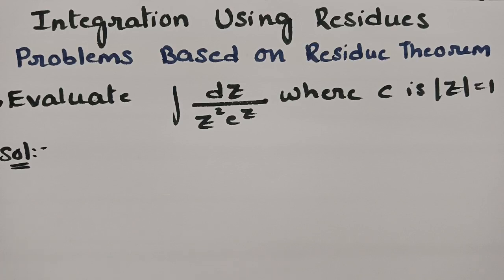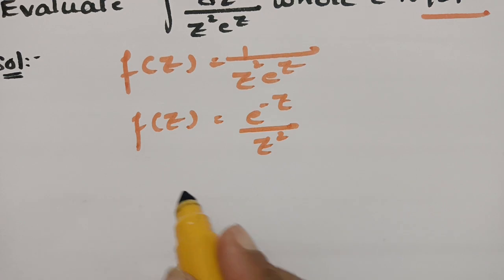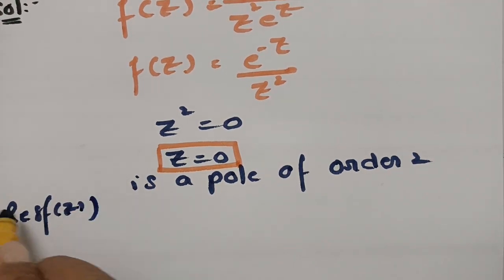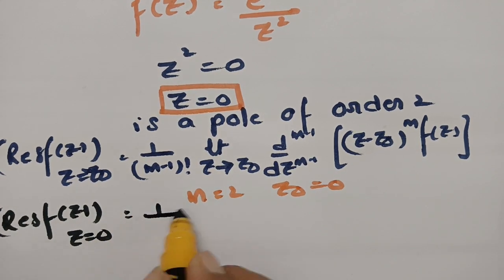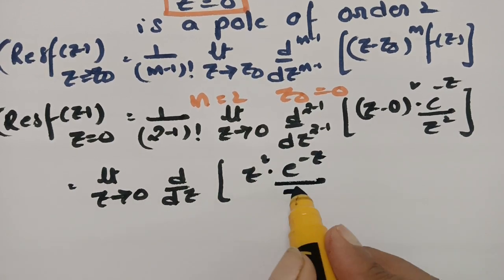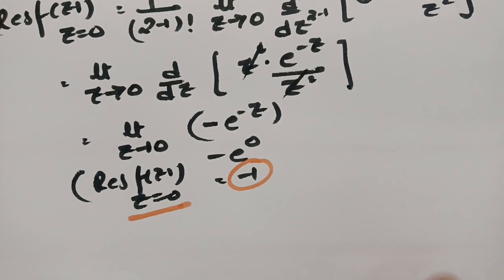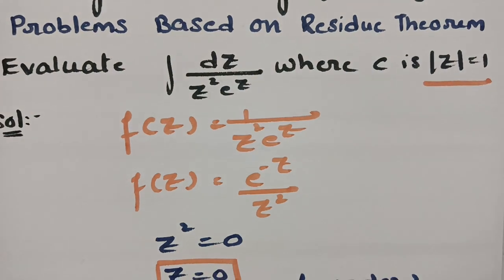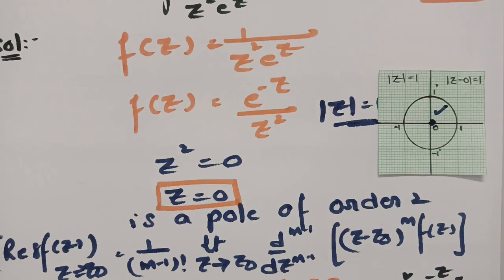Problem Using Residues Theorem - Integration Using Residues - Complex Analysis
@btechmathshub7050This is for B.Tech, B.Sc students In this video you will know  how to find poles and how to calculate residues using corresponding poles in a simple way. This topic is Complex Analysis in which Integration Using Residues are solved in easy way